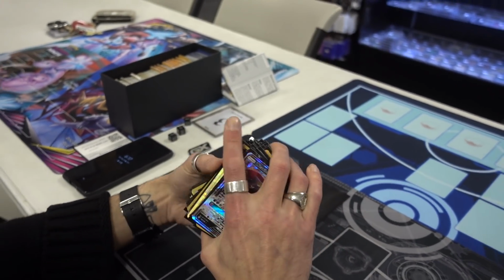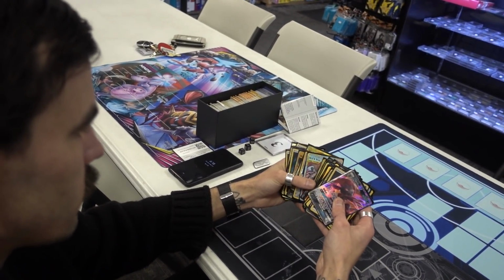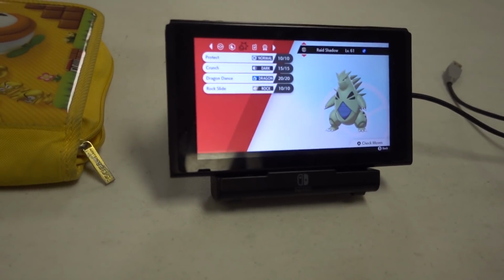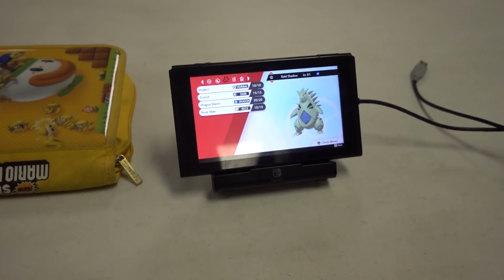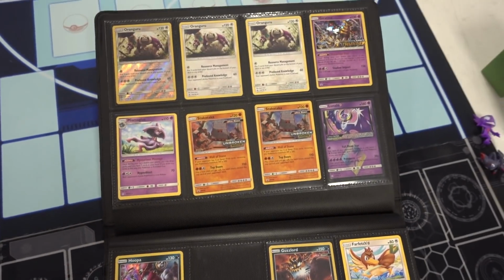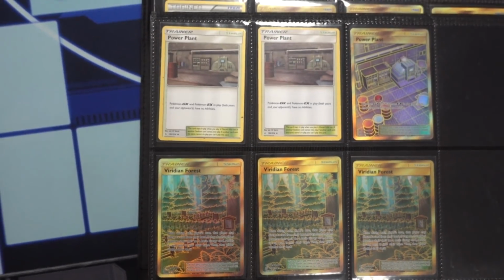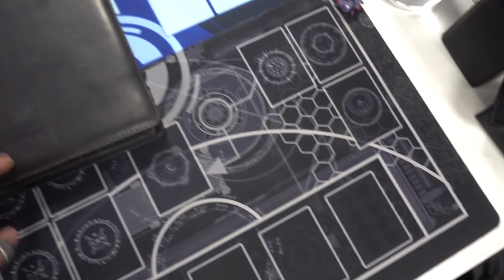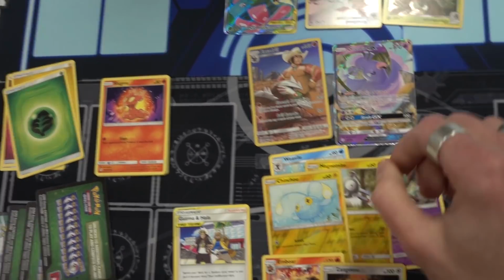MY POKEMON BINDER!! | Pokemon League Vlogs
Hey Trainers! Welcome back to Pokemon League. We are still growing as a league since the original TTV and could use any suggestions you guys have. What would you like to see in these vlogs?? Train on!